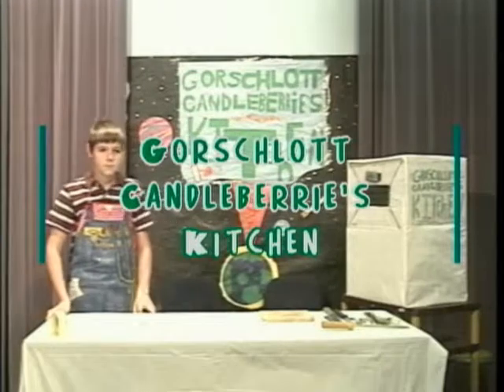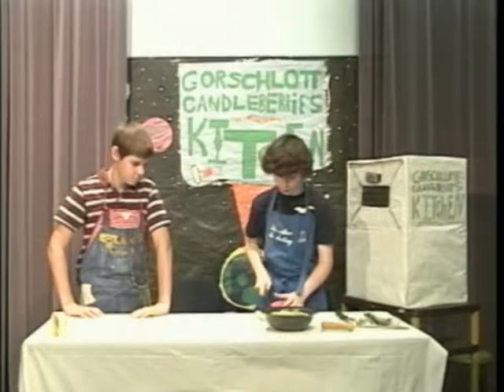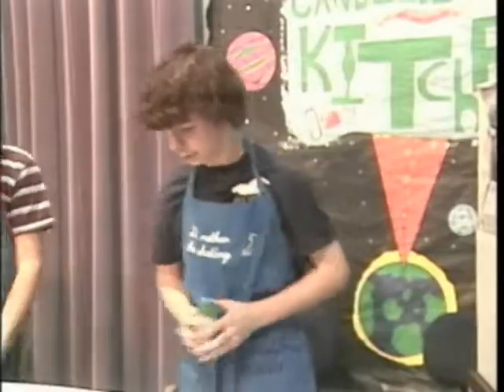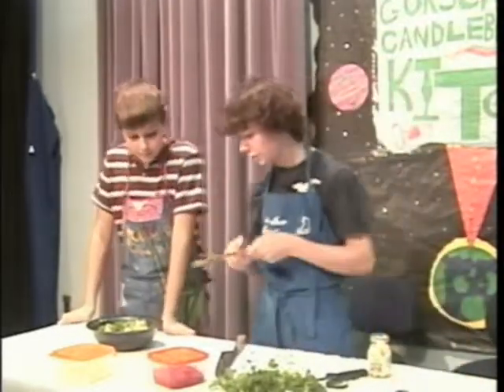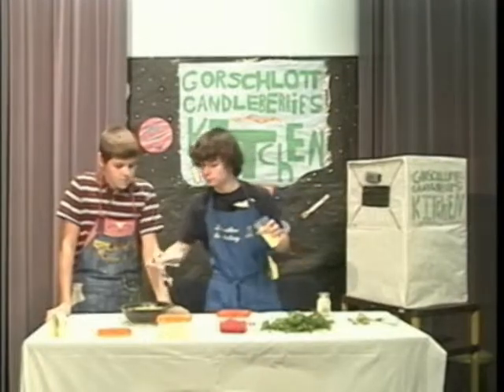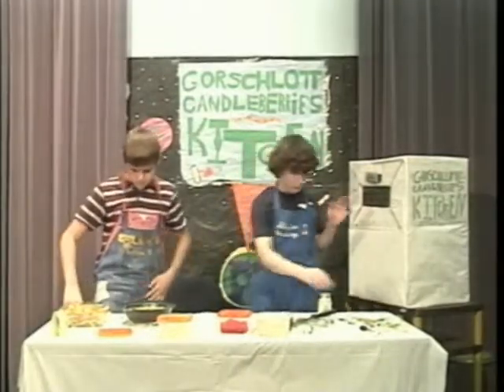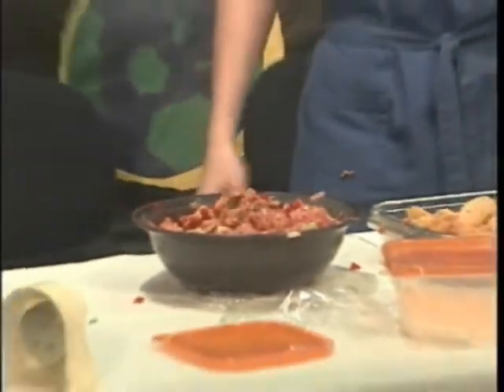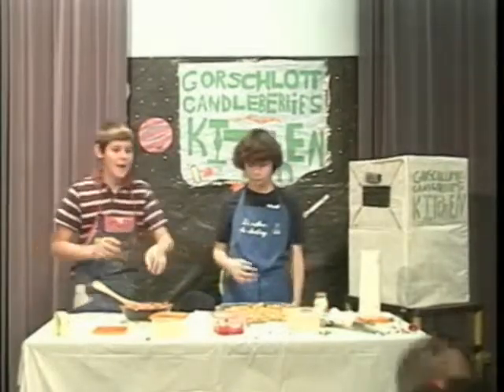Demonstration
My Favorite Video Prodution Project of the year!